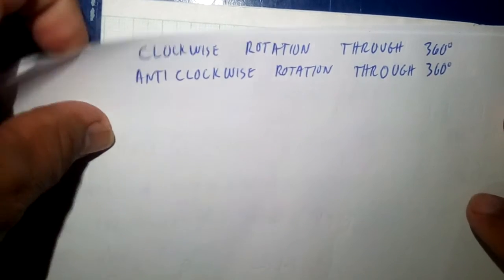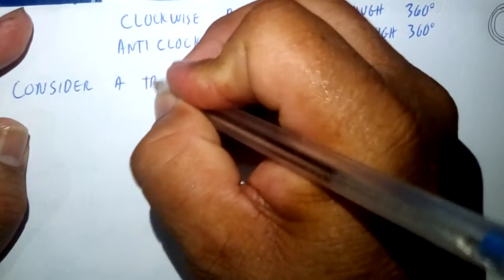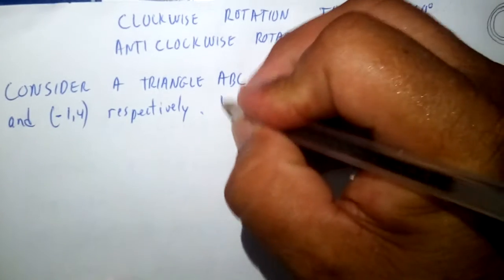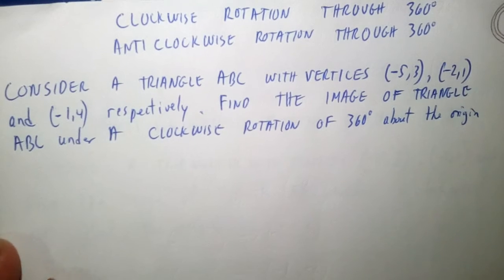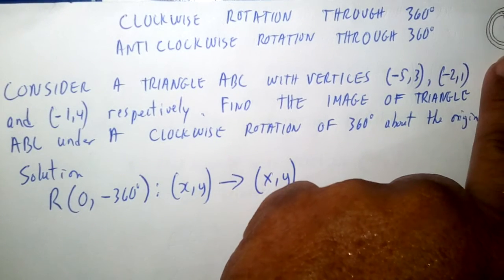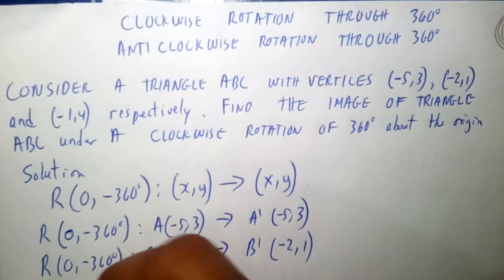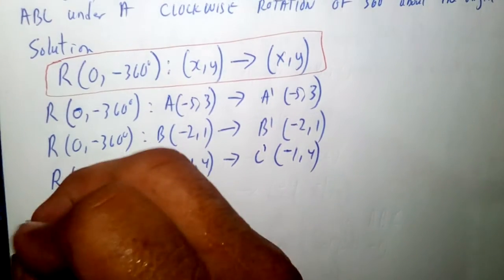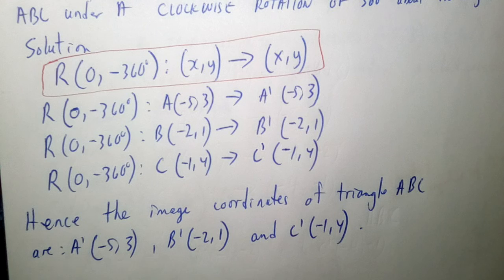clockwise anticlockwise 360